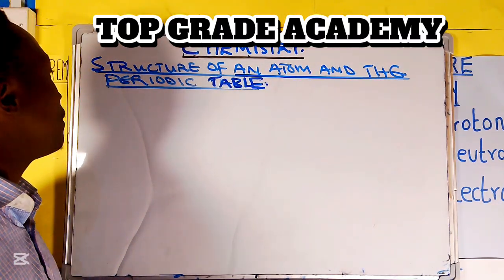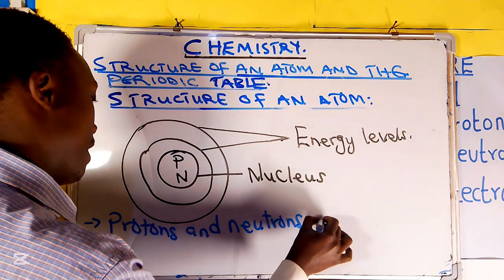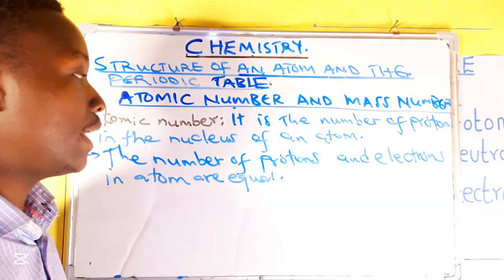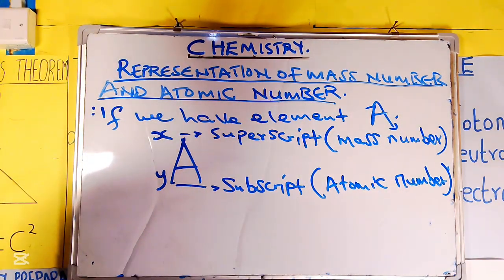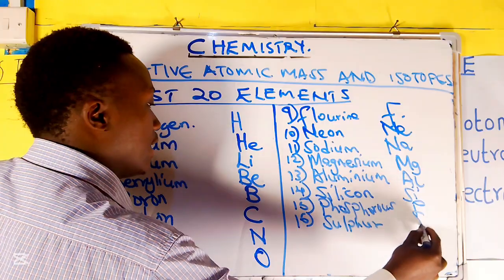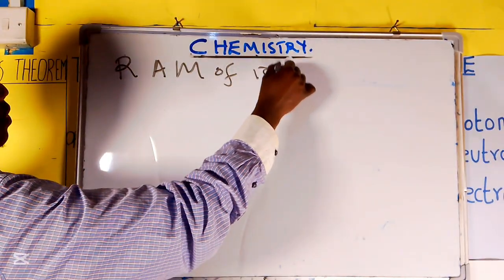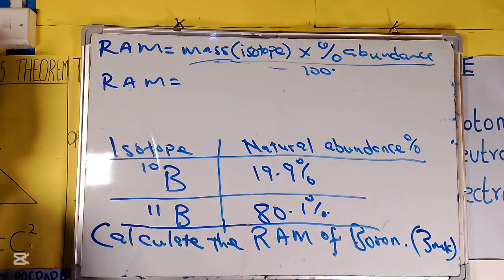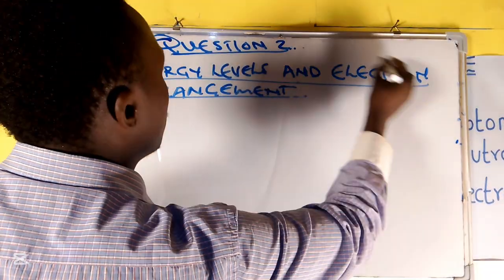Structure of an Atom and the Periodic table Explained | Chemistry Made Easy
Unlock the fundamentals of chemistry in this comprehensive lesson on Structure of an Atom and the Periodic Table. Whether you're preparing for KCSE exams, building your foundation in chemistry, or revising key concepts, this video breaks everything down in a simple and clear way.
In this lesson, you will learn:
The structure of an atom (protons, neutrons, electrons)
Atomic number and mass number explained
Electron arrangement in shells
How the periodic table is organized
Periodic trends (atomic size, reactivity, electronegativity)
Groups and periods made simple
This video is perfect for:
High school students (Form 1–4)
KCSE candidates
Beginners in chemistry
Anyone looking to understand atomic structure easily